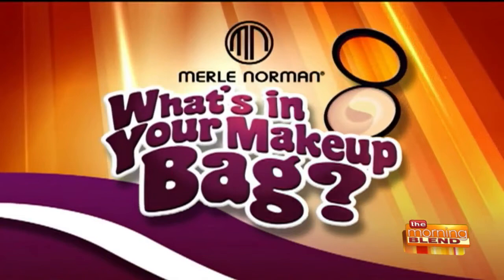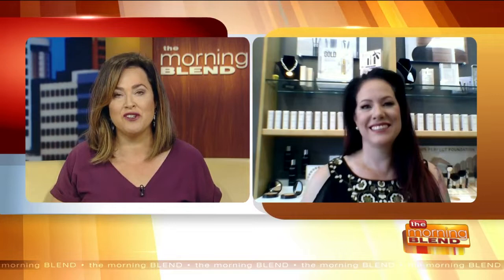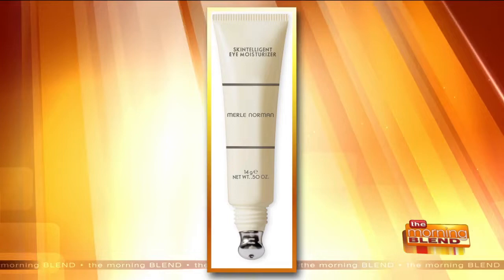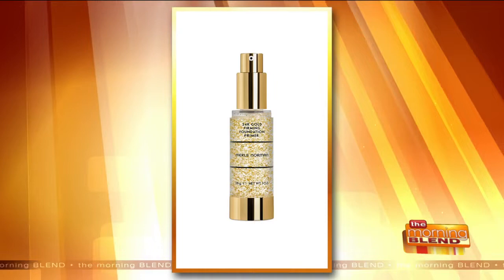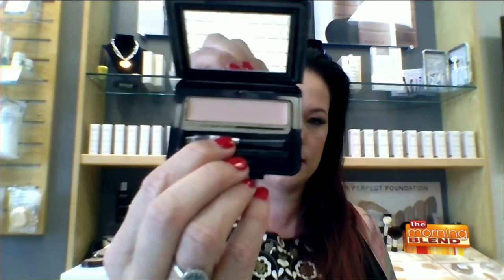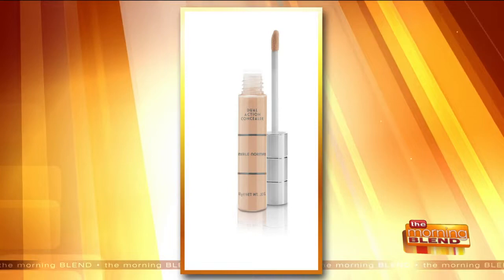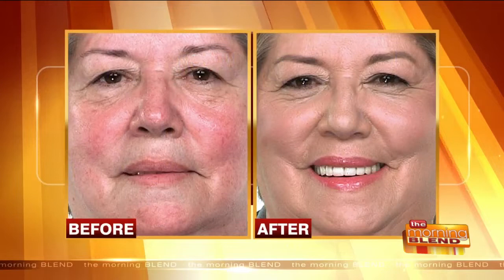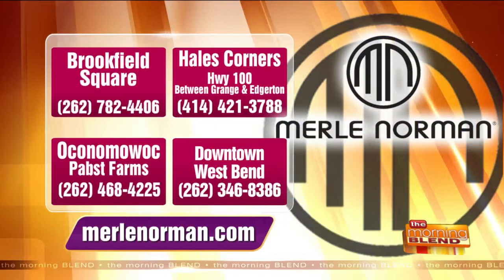Concealer 101: Tips for Covering Dark Circles and Puffiness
We’ve all been there – you look in the mirror and are shocked by the bags under your eyes. Luckily, with some makeup magic, you can get immediate results to help relieve and conceal. Renee Hitt with Merle Norman is here to share her concealer tips for lifting and brightening your features to give you an overall glow.  For more information, visit MerleNorman.com. And see below for local locations and contact information: Brookfield Square: Hales Corners (on HWY 100, between Grange &amp; Edgerton): Oconomowoc (Pabst Farms): Downtown West Bend